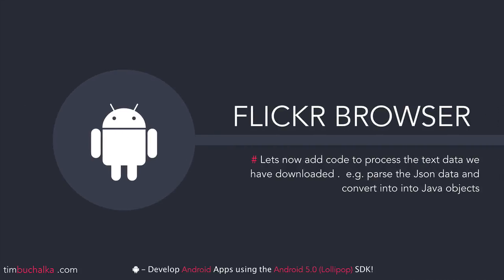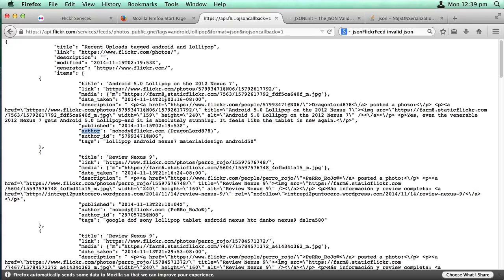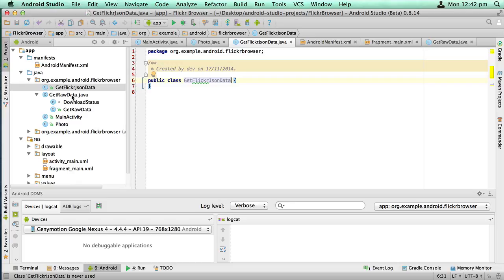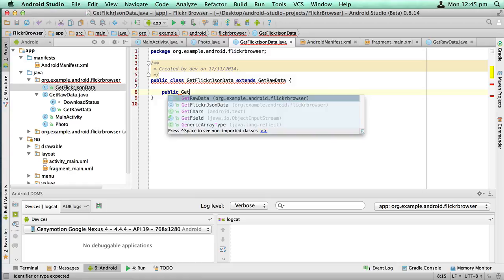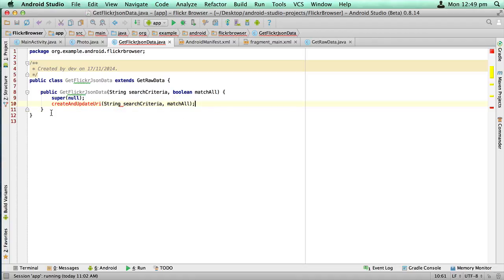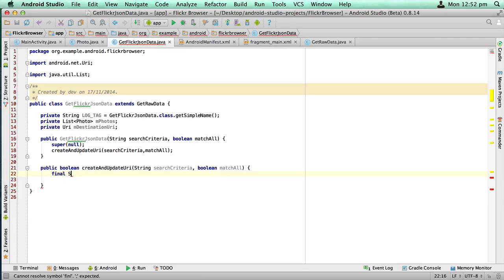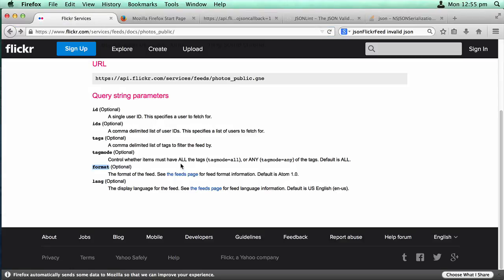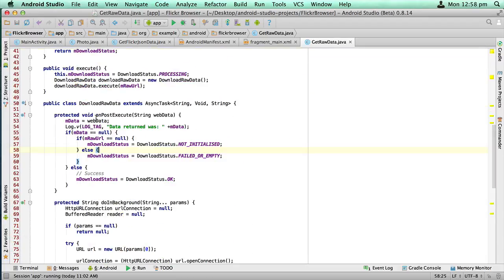064 Json Parsing of the Flickr Data